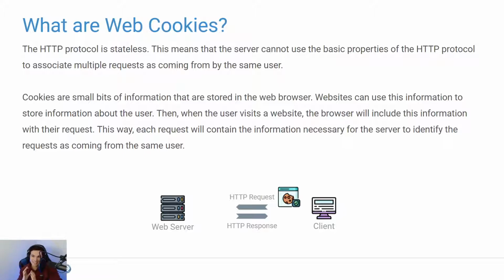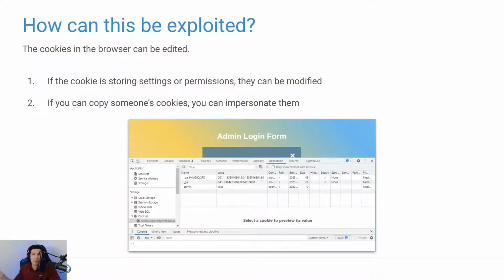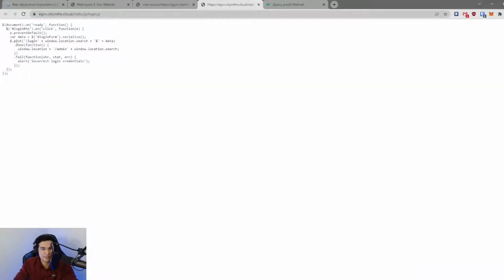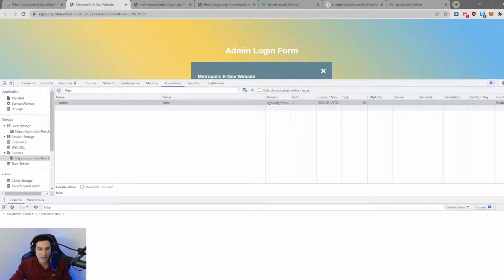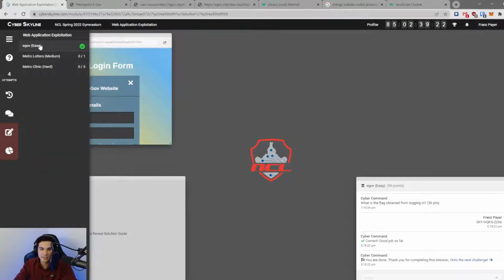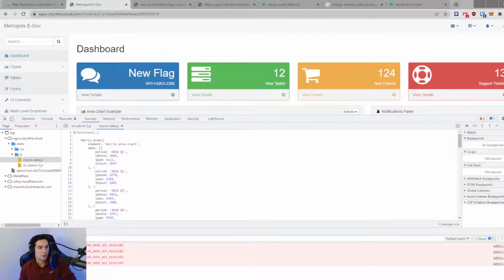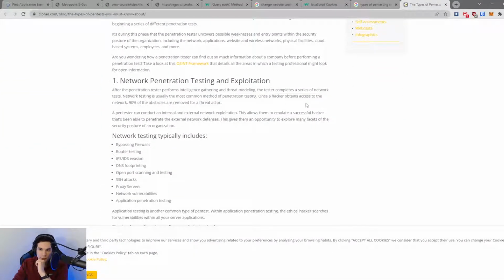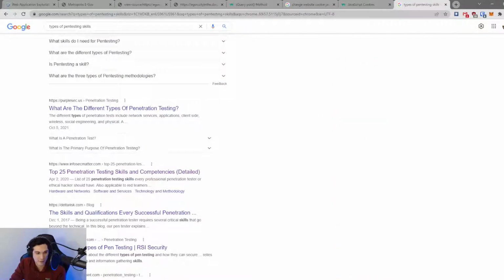Cyber Skyline Live - Manipulating Web Cookies - March 3, 2022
In Cyber Skyline Live - Manipulating Web Cookies, you'll learn from Franz Payer, CEO of Cyber Skyline, about common security risks associated with browser cookies and manipulating a browser cookie to bypass security on a website.